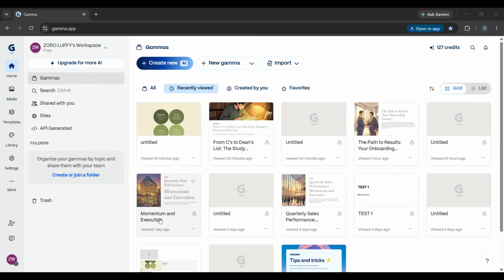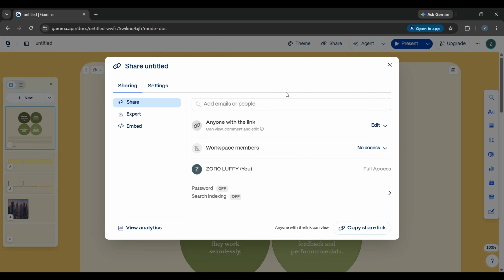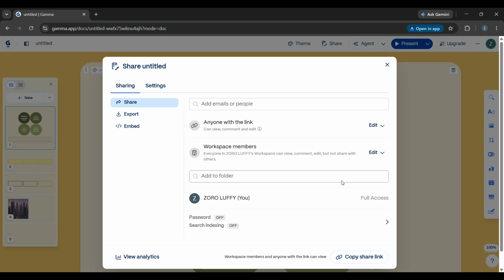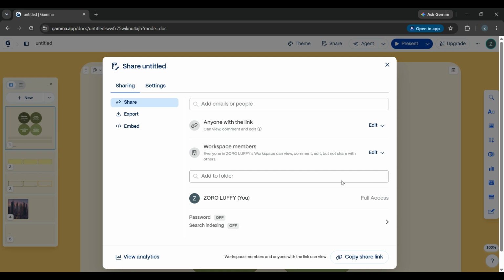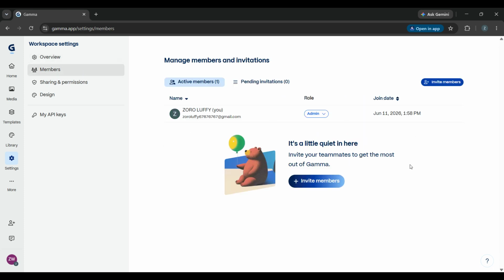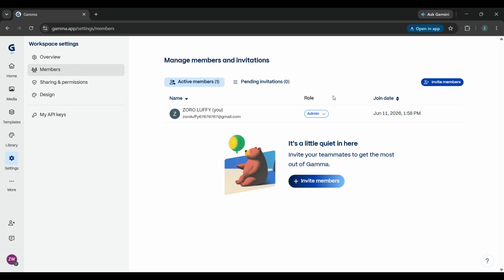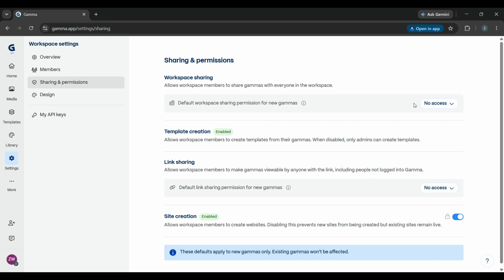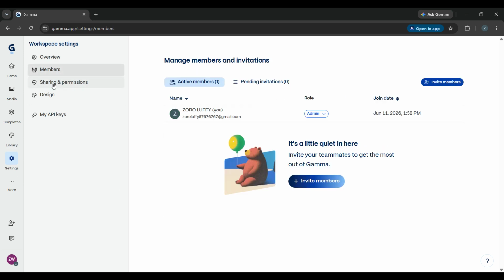Fix Gamma App Collaboration Error (Step By Step Guide)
Learn how to fix the Gamma app collaboration error by correcting view-only permissions and checking workspace member access. This quick tutorial shows you how to restore editing access and solve common sharing issues in Gamma.

🕚Timestamps:
0:00 Intro
0:21 Fix View-Only Permission Error
1:15 Change Permission to Can Edit
2:03 Resolve Workspace Member Exclusions
2:52 Check Members in Workspace Settings
3:38 Recap and Final Fix

✍️What You'll Learn In This Video:
• How To Fix Gamma View-Only Permission Errors
• How To Change Gamma Share Settings To Can Edit
• How To Add Members In Gamma Workspace Settings
• How To Assign Member Or Admin Roles In Gamma
• How To Solve Group Deck Editing Restrictions
• How To Troubleshoot Gamma Collaboration Problems

💡Pro Tips:
• Always confirm the deck-specific share permission first.
• If edits still don’t work, check workspace membership next.
• Ask collaborators to refresh or sign out and back in after permission changes.
• Make sure the user has the right role for group deck editing.